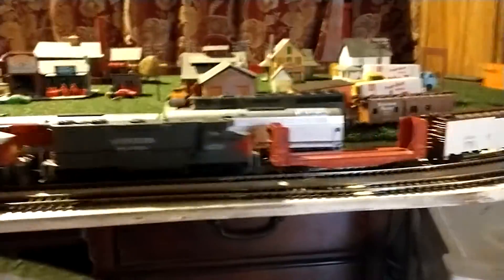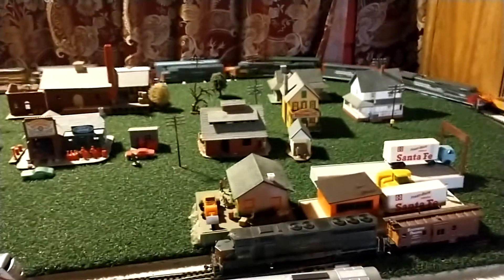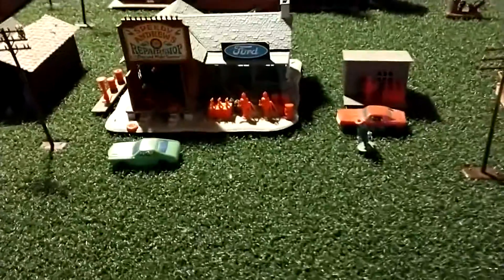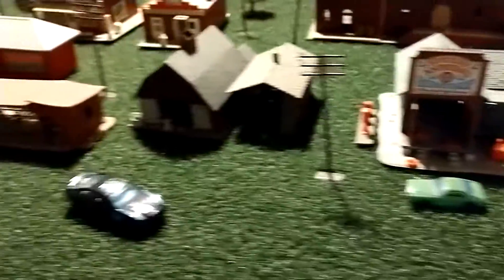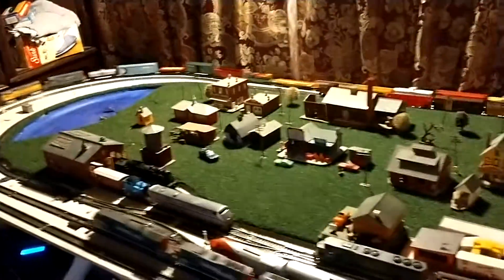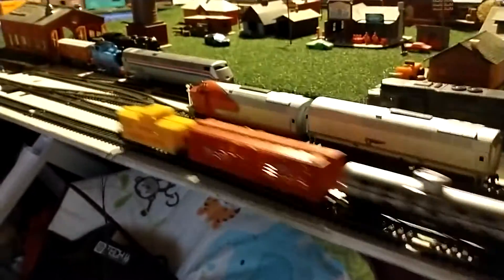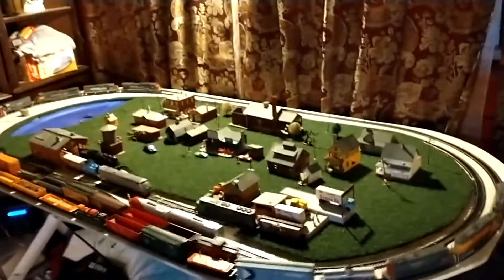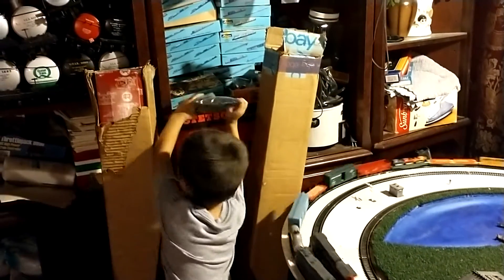h.o layout ( running trains with my boy)